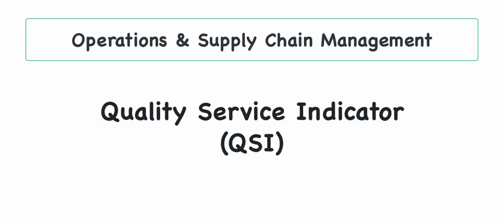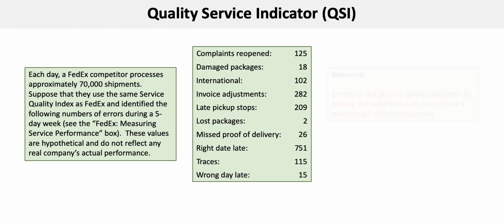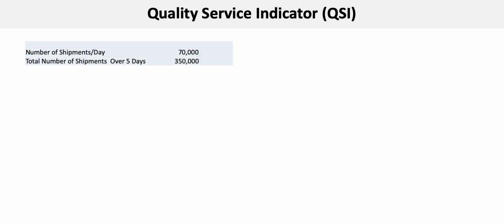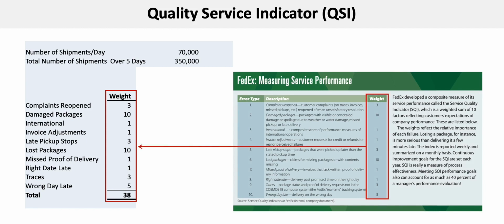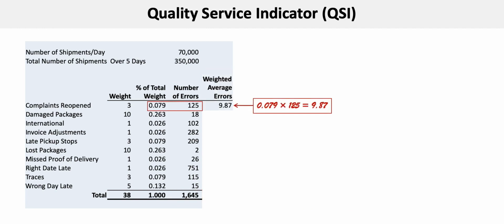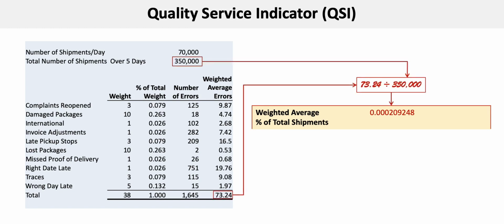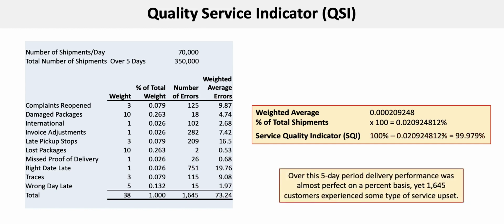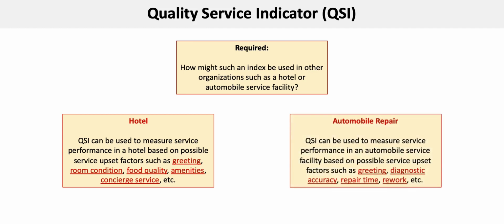Operations & Supply Chain Management: Quality Service Indicator (QSI)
This video will walk you through how to calculate the Quality Service Indicator, or QSI, for a fictitious FedEx competitor.